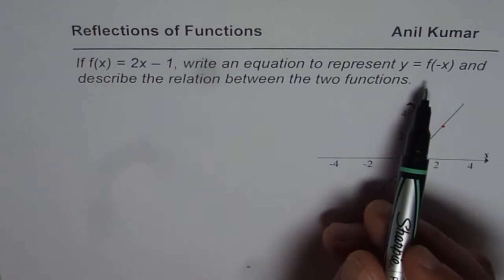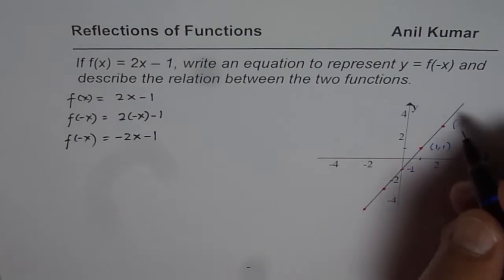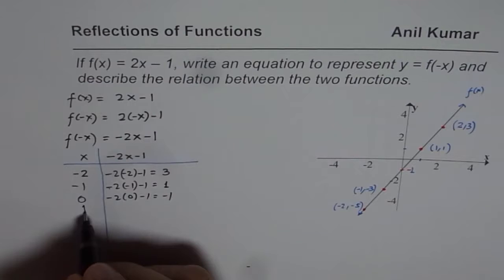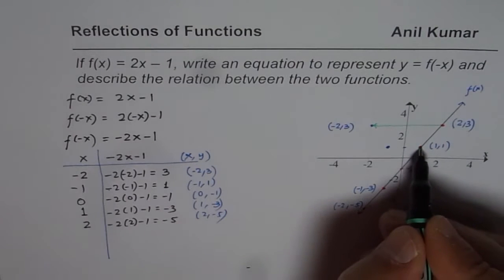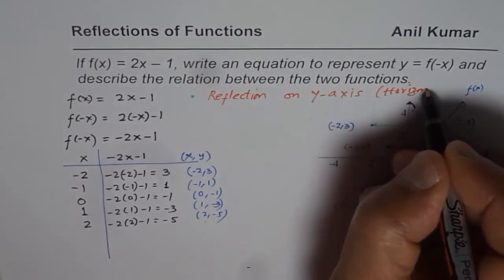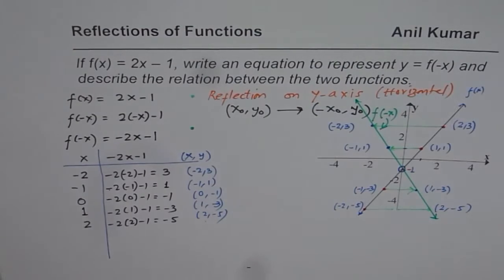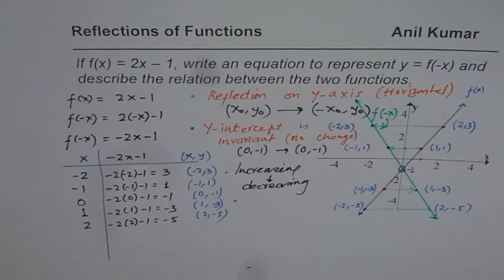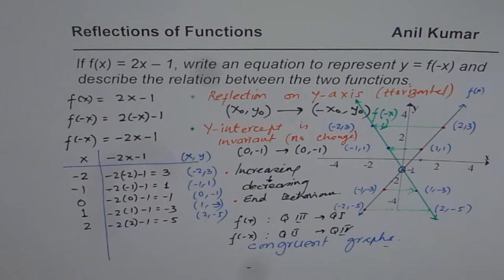Describe relation between linear function and its reflection of y axis